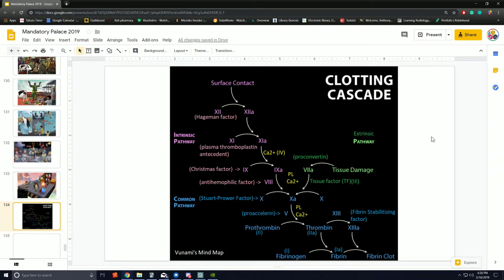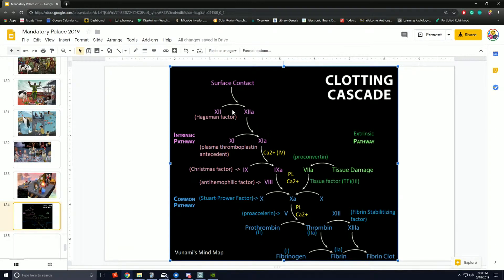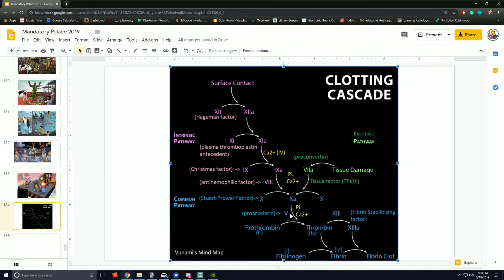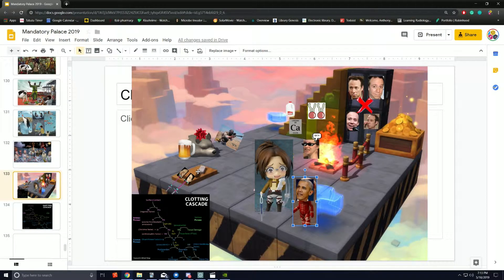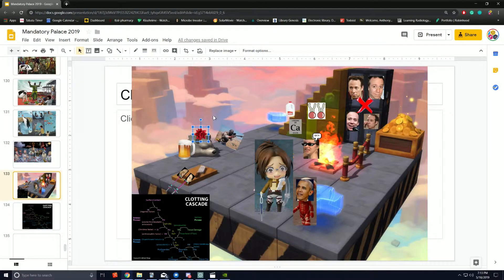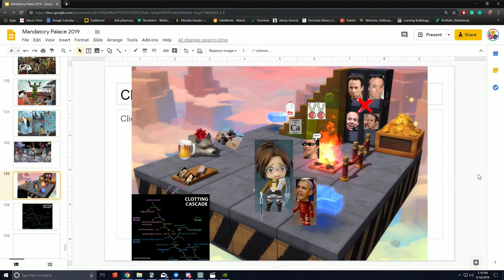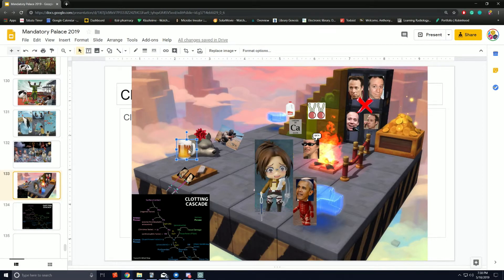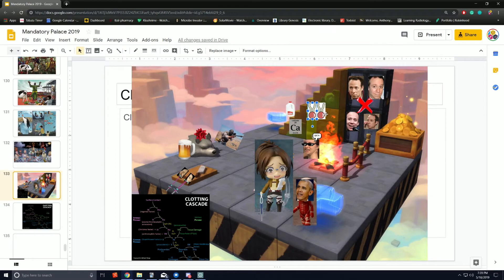Clotting Cascade Memory Palace ft. Attack on Titan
Provides a mind map and memory palace of the Intrinsic pathway, Extrinsic Pathway, and Common Pathway that leads to the formation of Fibrin Clot. Coagulation Pathway be tough to memorize since the numbers are not exactly in order, so I hope this can help out! Unless you watched my prior tutorials on the major system, you may not be able to understand my thought process in this MP.

Welcome to the Memory World Server: The Official Discord Server for mnemonics, memory palace users, peg system, major system, memory journey, and more!
Are you constantly learning and is interested in communicating with innovative minds about mnemonics/memory palaces in all fields? When you study, I'm sure you're reading and trying to understand what's in front of you. But how will you retain all of that without any mnemonics to help you out? Talk to experts or classmates in multiple fields by joining our discord server (Permanent Link)

This Video Content is not intended to be a substitute for professional medical advice, diagnosis, or treatment. Always seek the advice of your physician or other qualified health provider with any questions you may have regarding a medical condition. Never disregard professional medical advice or delay in seeking it because of something you have read or seen on non-credible websites or youtube.